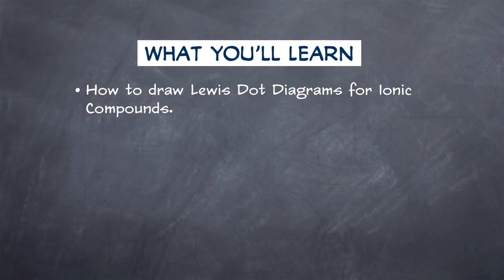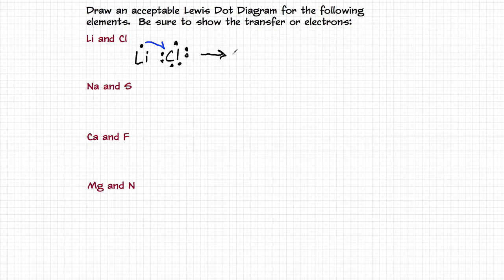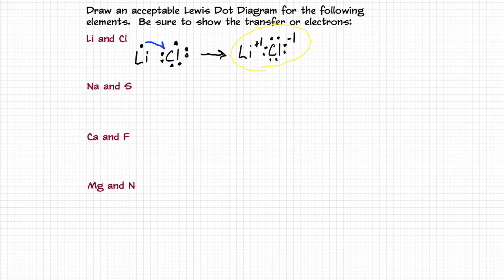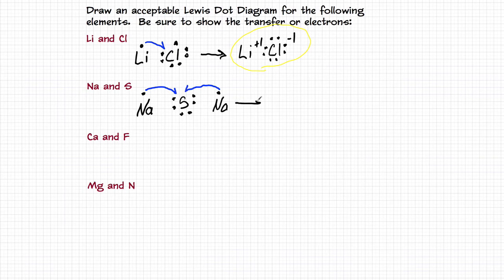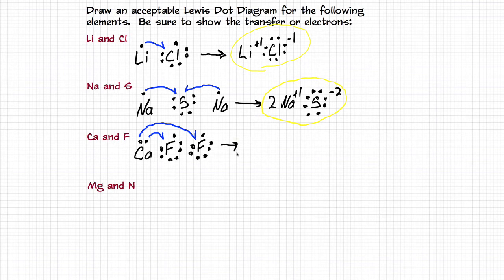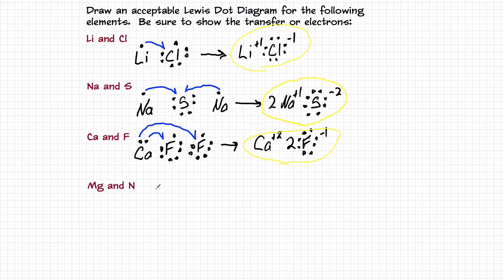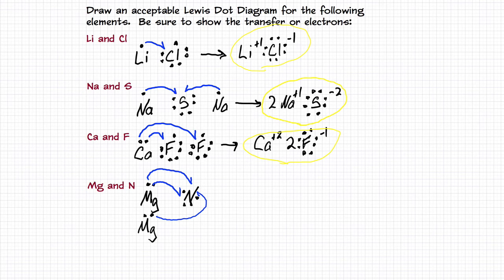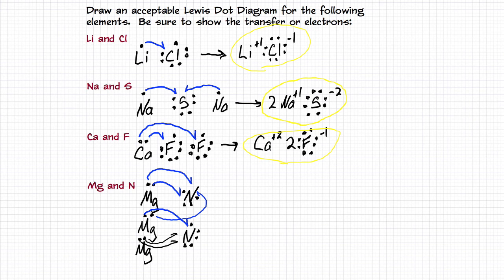Drawing Lewis Dot Diagrams for Ionic Compounds